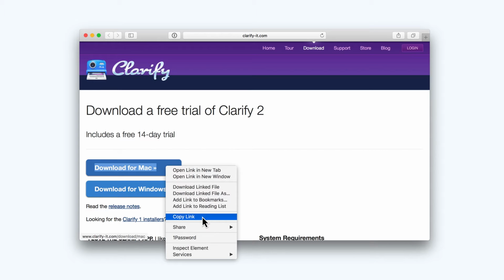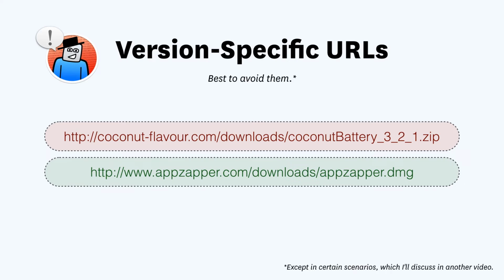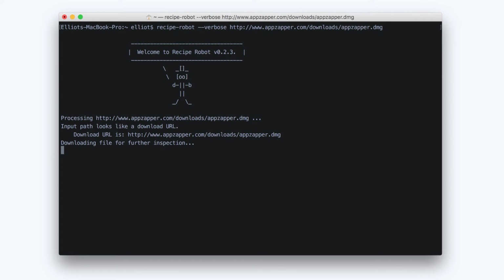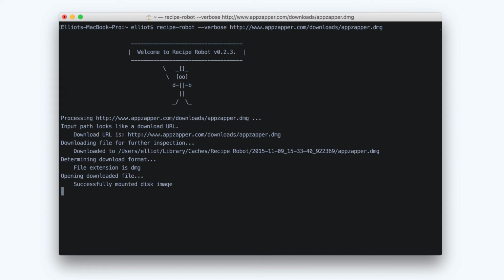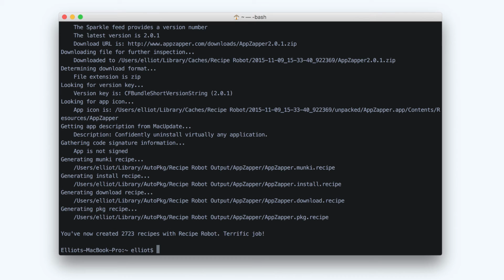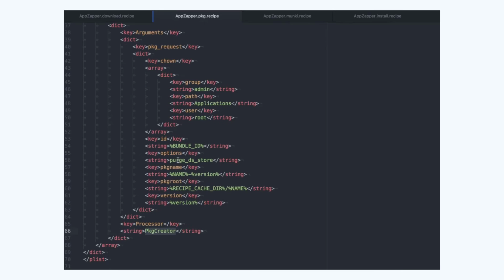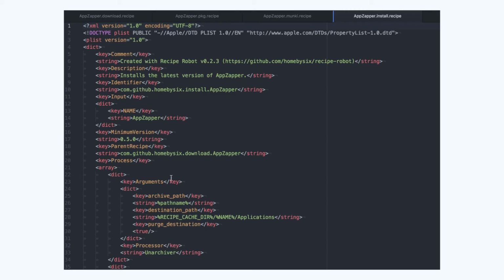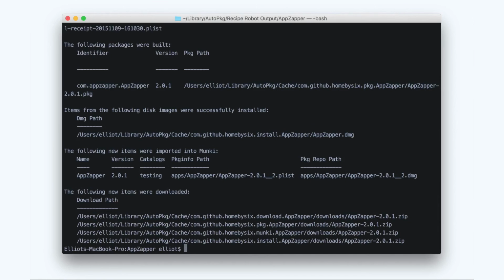Using Recipe Robot with a Download URL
This video demonstrates the process of using Recipe Robot to create a set of AutoPkg recipes using an app's download URL.